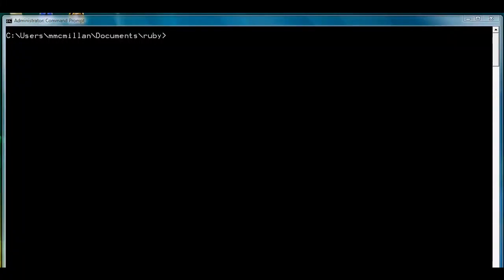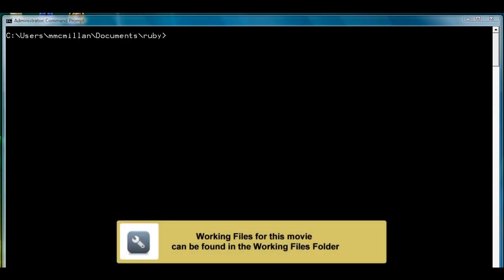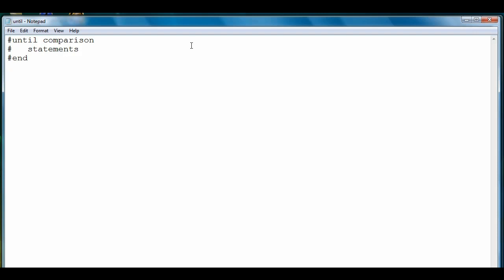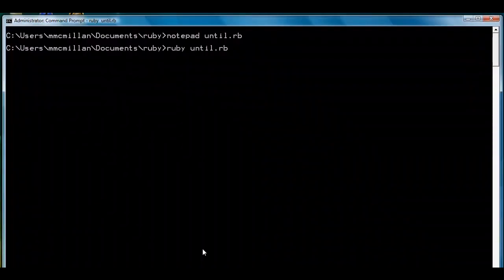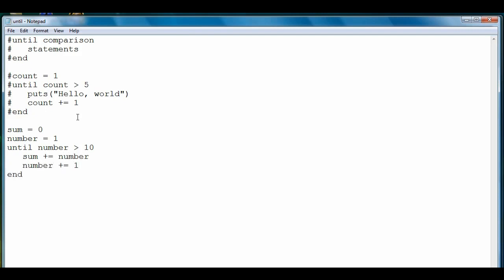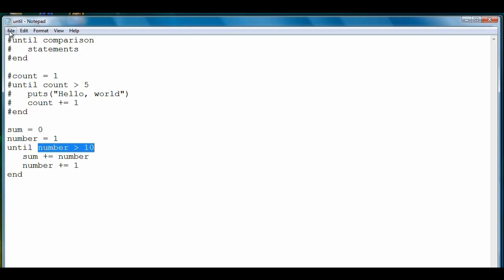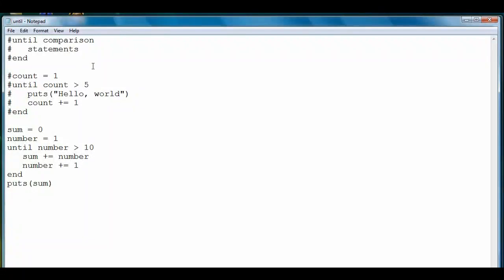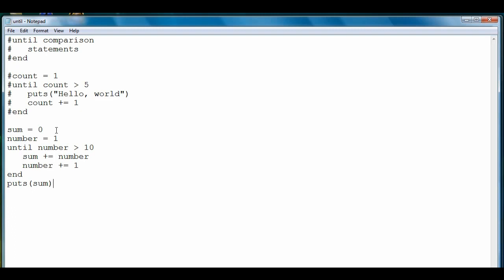0602 Until Loops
0602 Until Loops